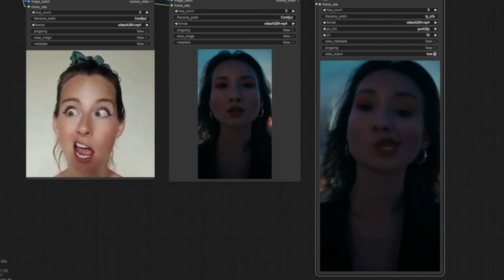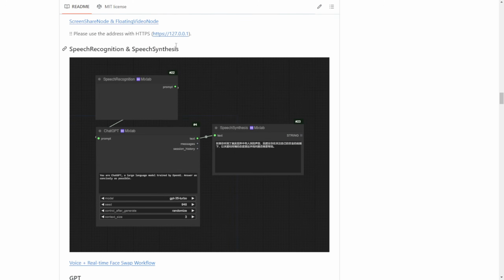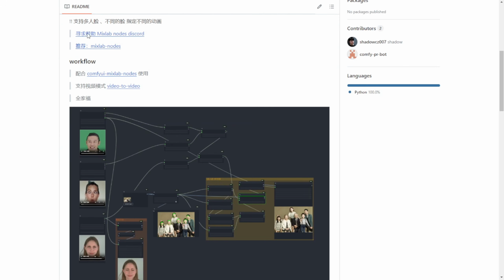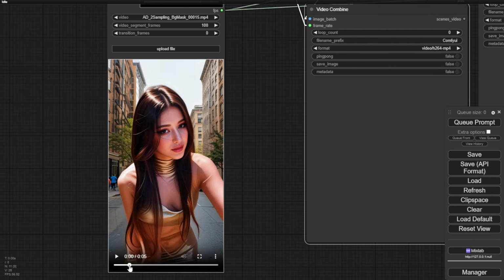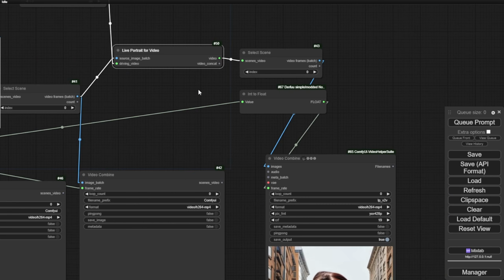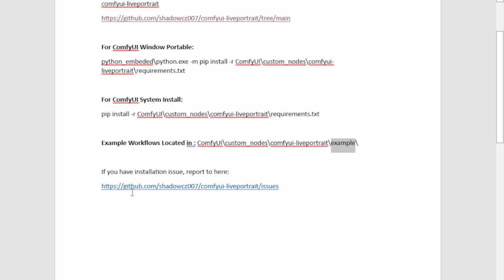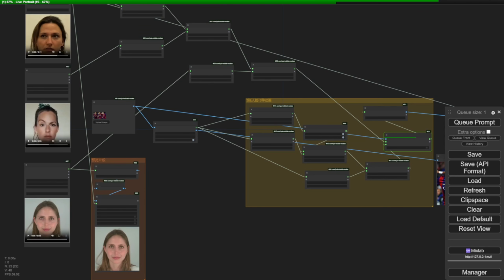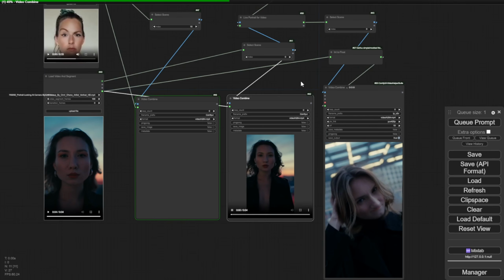LivePortrait In ComfyUI Create Video2Video And Multi-Face Animation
ComfyUI Liveportrait Video2Video And Multi-Face Animation

In this video, I'll guide you through the setup process so you can harness the power of multi-face and video2video capabilities of Liveportrait.

Starting with ComfyUI Mixlab Nodes, head over to the GitHub repository provided and download the necessary files. With Mixlab Nodes, you'll be able to effortlessly work with multiple faces in your projects, unlocking new possibilities for creating captivating content.

Next up is ComfyUI Liveportrait. Simply follow the link to the GitHub repository and install the required dependencies using the provided instructions. Liveportrait introduces the exciting video2video feature, allowing you to transform and enhance your videos in innovative ways.

To help you get started quickly, I've included example workflows in the respective folders. These will inspire and guide you in leveraging the full potential of multi-face and video2video functionalities.

And that's not all! We also have model files available for download. Just click on the Google Drive link and locate the folders for ComfyUI's liveportrait and insightface models. These models will further enhance your creative projects, adding a touch of magic to your work.

Don't miss out on this opportunity to take your creativity to new heights with ComfyUI Mixlab Nodes and ComfyUI Liveportrait. Join me in this exciting journey and unlock the full potential of multi-face and video2video capabilities.